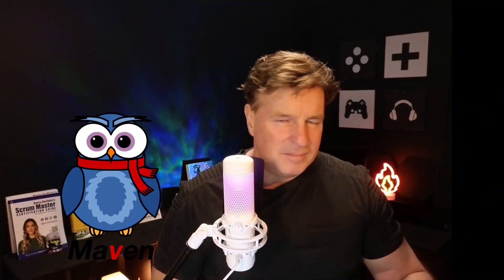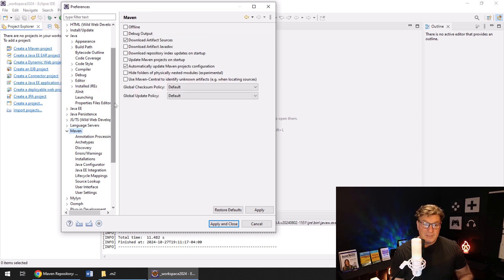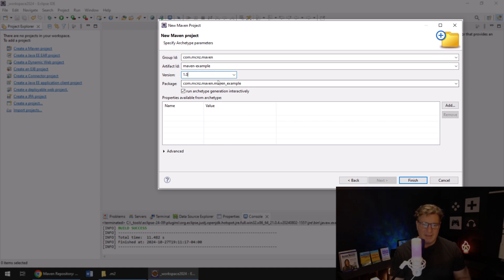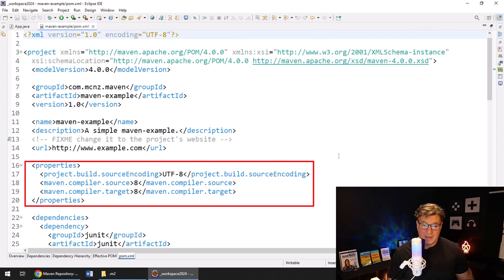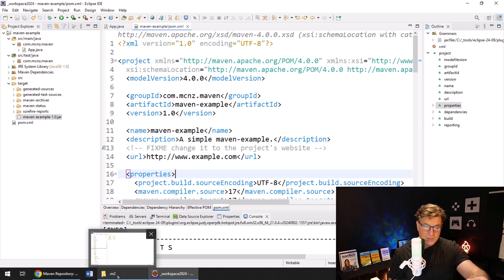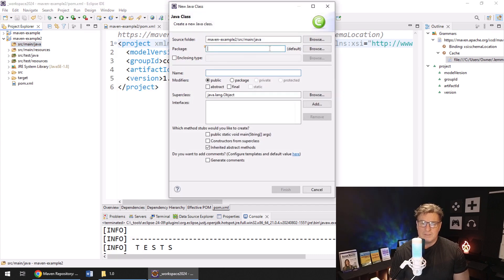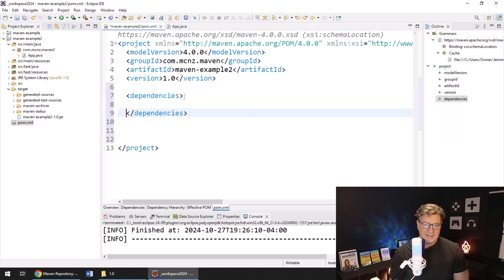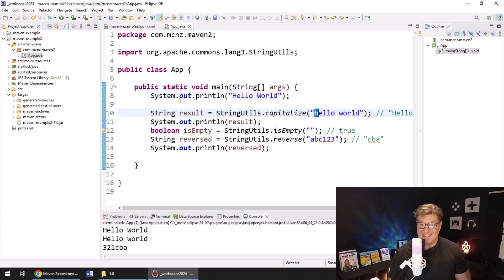How to Create a Maven Project in Eclipse for Beginners | Basic POM & Archetype Approaches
Maven is a powerful build automation and project management tool specifically tailored for Java applications. It helps streamline tasks such as dependency management, project building, and packaging by following a standardized project structure. Maven projects are organized using a central configuration file, pom.xml, which specifies the dependencies, plugins, and build configurations for the project. It also offers a vast repository of libraries, making it easy for developers to add external dependencies without manually managing complex library paths or versions.

Eclipse, on the other hand, is a highly popular Integrated Development Environment (IDE) for Java and many other programming languages. Eclipse provides a rich environment for coding, debugging, and running applications, with many plugins and features to support a variety of programming tasks. One of Eclipse’s strengths is its extensibility, allowing developers to customize it to fit their needs, making it suitable for everything from simple applications to complex enterprise projects.

When combined, Maven and Eclipse create an efficient development environment. Eclipse has plugins that fully support Maven, allowing users to manage dependencies, build projects, and perform other Maven-based tasks directly within the IDE. This integration means that developers can edit the pom.xml file, synchronize their dependencies, and quickly build and test projects without leaving Eclipse. It simplifies the development workflow by handling dependencies and project configuration in a centralized, organized manner, thus promoting consistency across development teams.

Regarding the advantages of Maven over Gradle, Maven is often favored for its structured and highly documented configuration style. Its XML-based configuration is verbose but provides a clear, declarative structure, making it easy for larger teams to understand and follow. Maven’s central repository is extensive and well-supported, simplifying dependency management across a broad range of Java projects. Additionally, Maven's strong community and support, particularly in enterprise settings, mean that many established Java projects rely on it.

However, Gradle offers greater flexibility and customization, particularly for complex builds. Maven excels in scenarios where structure and predictability are prioritized, while Gradle’s scripting-based approach can be advantageous for more complex builds requiring specific customization.